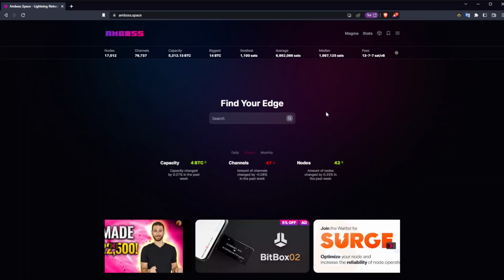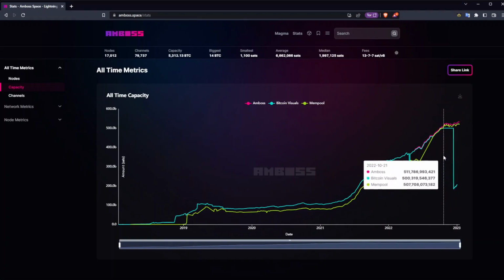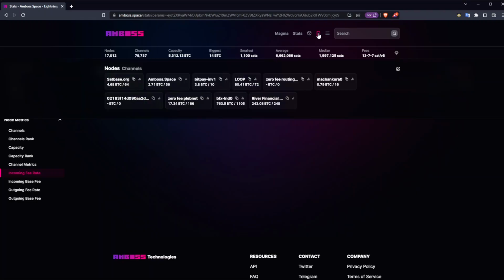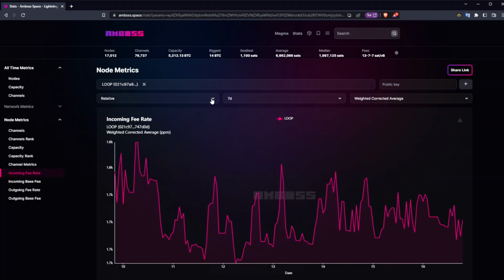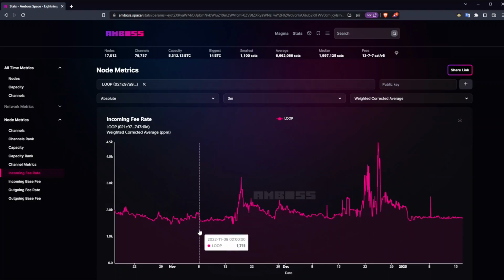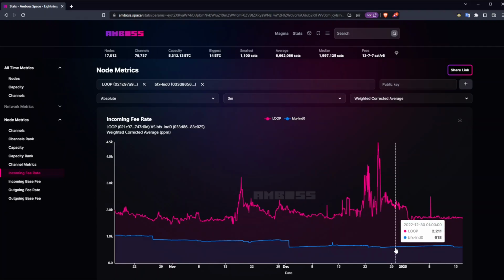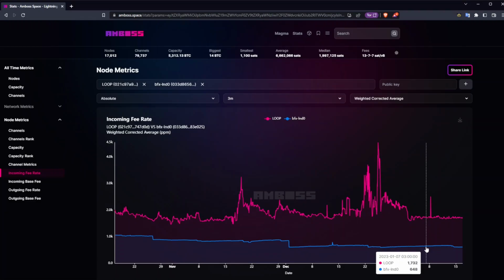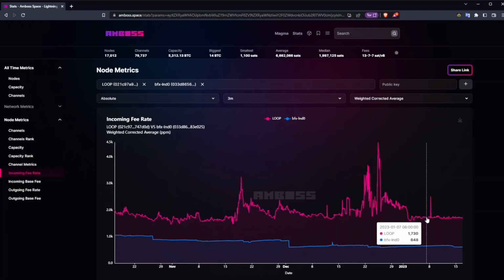Bitcoin Lightning Network Growth and Arbitrage - Amboss Stats Tutorial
This is a brief tutorial of the Amboss.Space Stats dashboard. Jestopher goes through the capacity growth of the Lightning Network amongst different data sources and how to use the incoming fee metrics to identify Lightning Network native arbitrage opportunities.